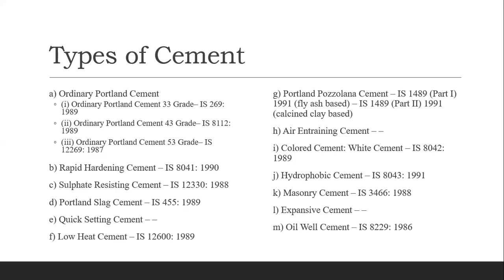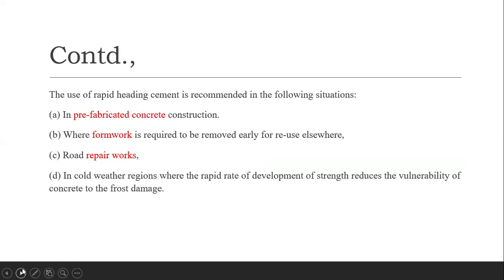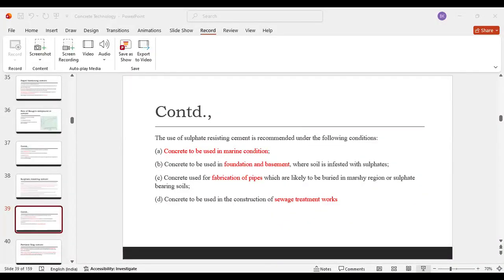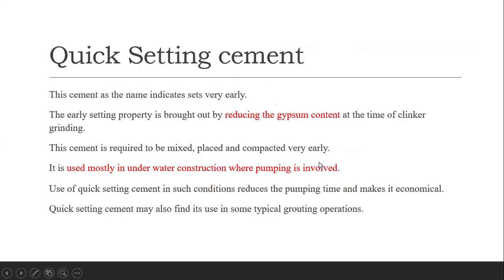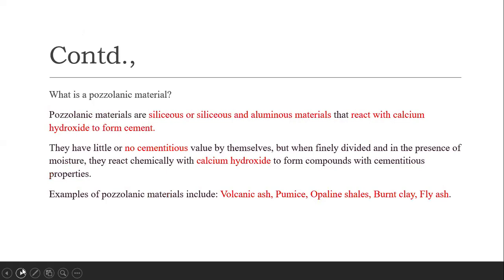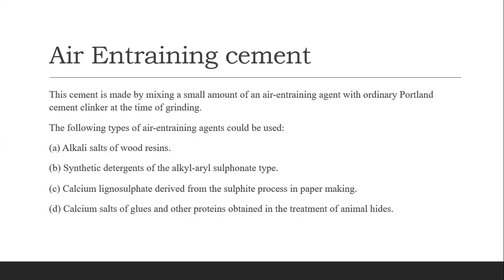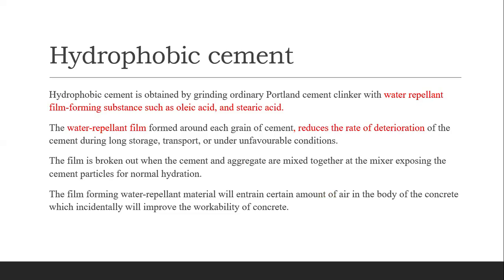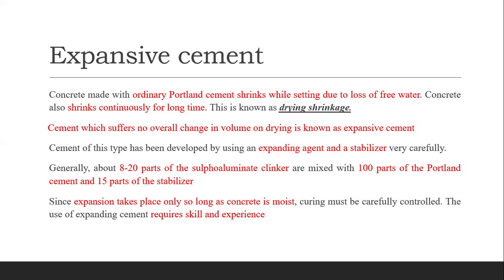Types of cements